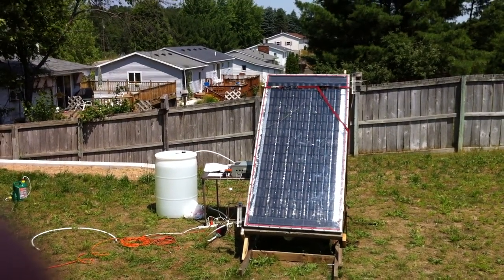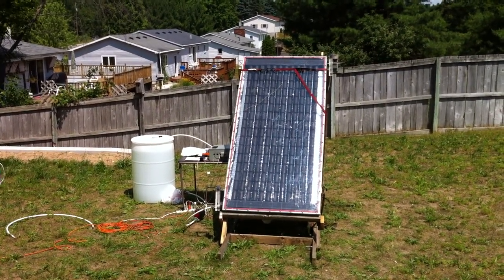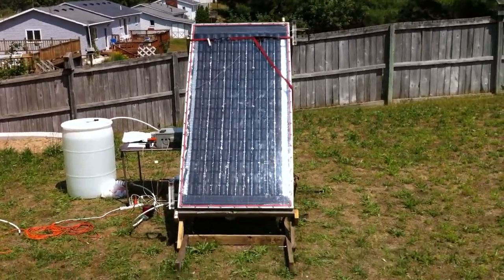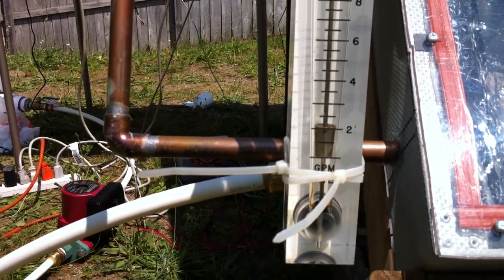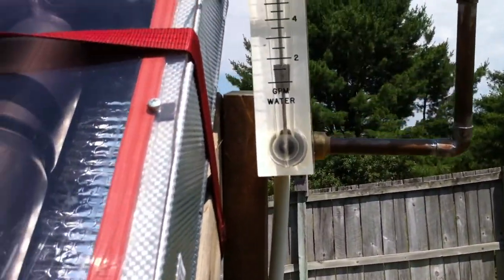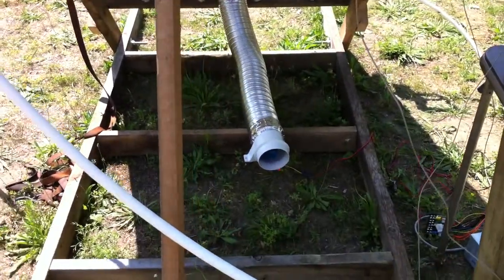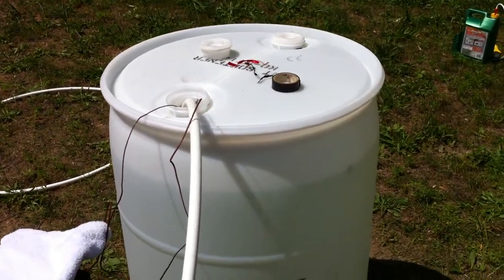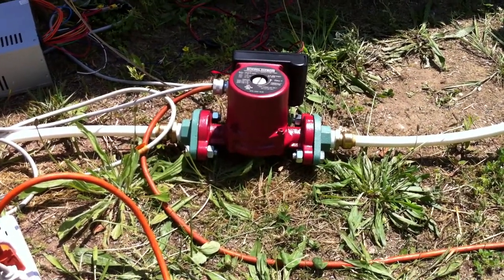Guys second Build Test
Second Build Tests